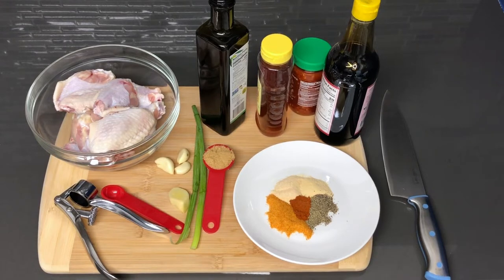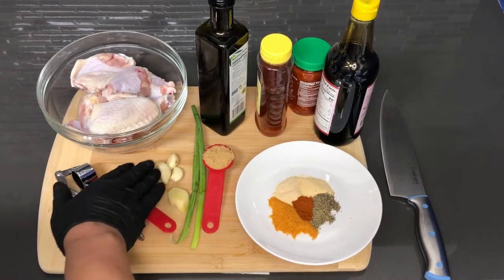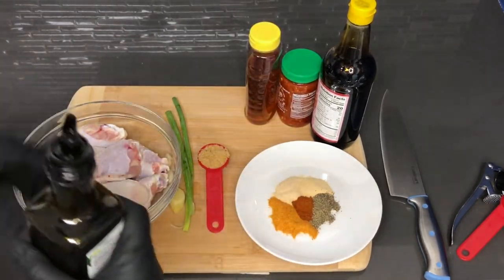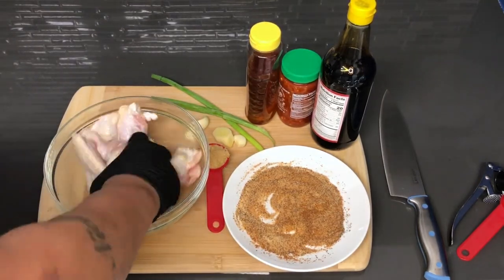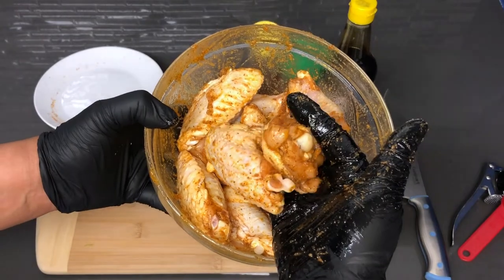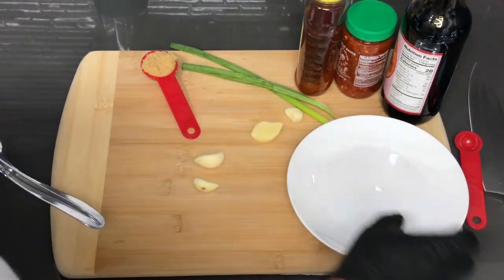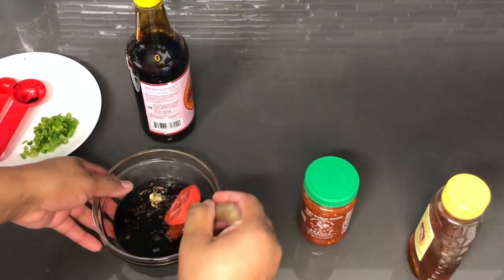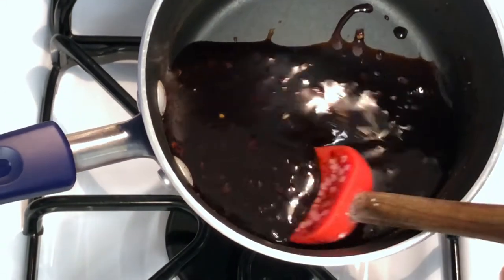The Best Spicy Honey Garlic Wings | Easy Chicken Wing Recipe | How To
Ingredients :
1/4 cup of honey
2 TBS soy sauce
1 teaspoon of minced ginger
3 minced garlic cloves
1 teaspoon of chili garlic cause (more if you like spicy food) can also substitute with cayenne pepper
1 TBS of brown sugar